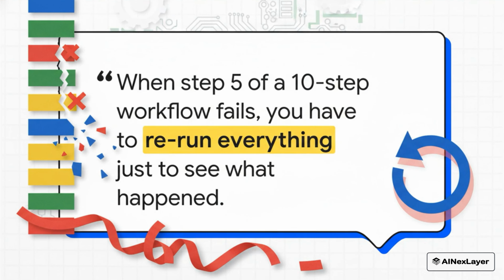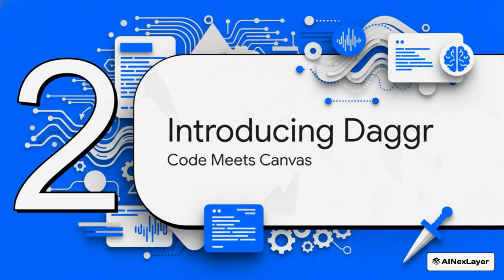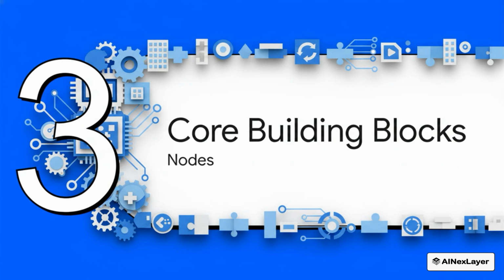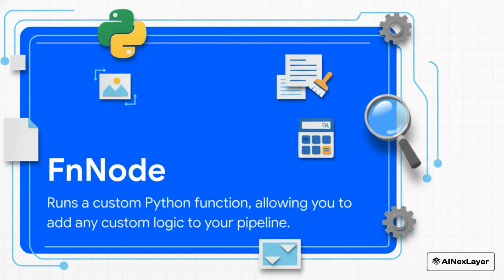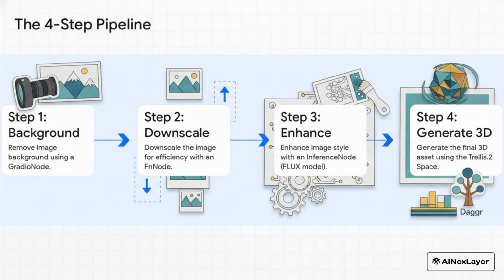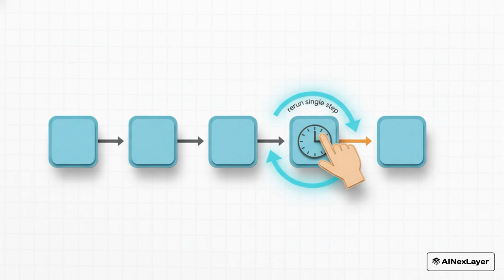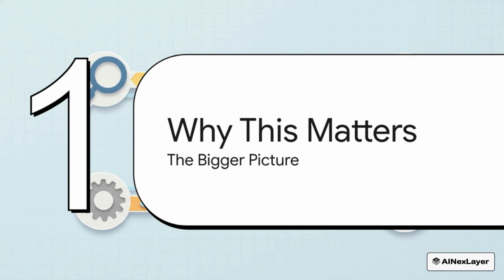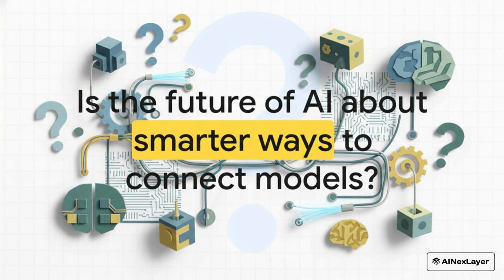The "Workflow Nightmare" is Over: Meet Hugging Face Dagger 🗡️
Every AI developer knows the pain: You build a complex chain of models, and if Step 5 fails, you have to rerun Steps 1 through 4 just to see what happened.
In this video, we explore Dagger, a new open-source library from Hugging Face that solves the "House of Cards" problem by turning your Python code into an interactive visual graph.
In this video, we cover:
1. The "House of Cards" Problem 🃏 We explain why traditional AI pipelines are so brittle. Usually, if one model in a chain fails, the whole workflow collapses, wasting time and compute.
2. Code = Canvas 🎨 Dagger isn't a clunky UI tool. We discuss how it takes a "Code First" approach: You write standard Python, and Dagger automatically generates a visual canvas from it. Your code remains the single source of truth.
3. The "Time Machine" Feature ⏱️ The biggest game-changer: State Persistence. We explain how Dagger allows you to pause, tweak a specific node (like an image enhancer), and rerun just that one step without restarting the entire pipeline.
4. The 3 "Lego Bricks" of Dagger 🧱 We break down the three node types that make this work:
• Grad Node: Connects to any Hugging Face Space.
• Function (FN) Node: For custom Python logic (resizing/cleaning).
• Inference Node: For high-speed direct model calls.
The Verdict: Dagger (currently in Beta) proves that the future of AI isn't just about bigger models—it's about smarter ways to connect them.